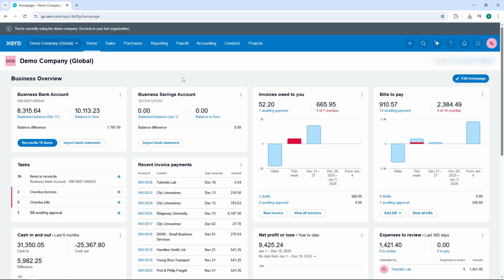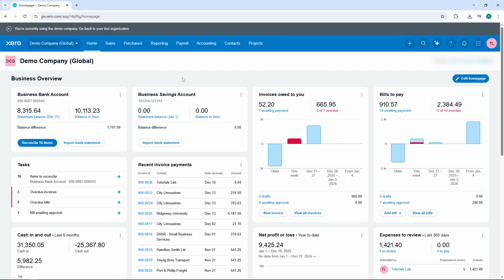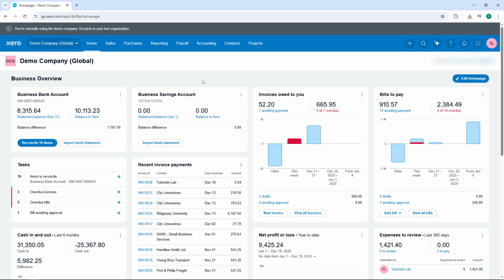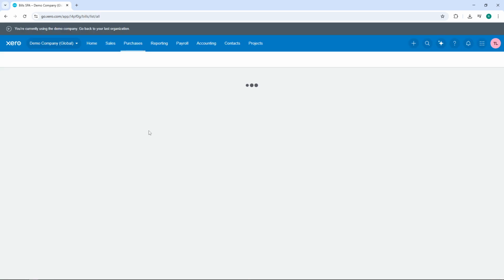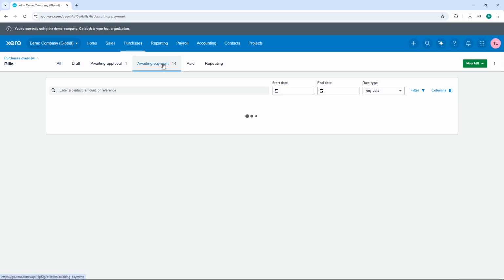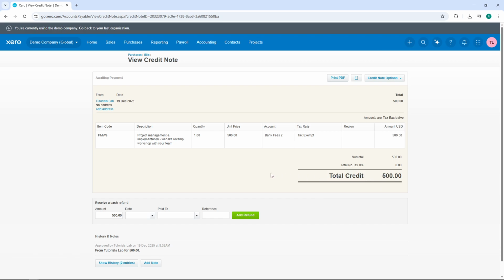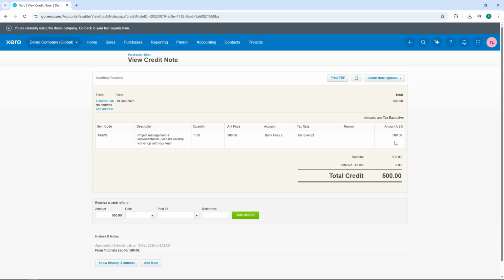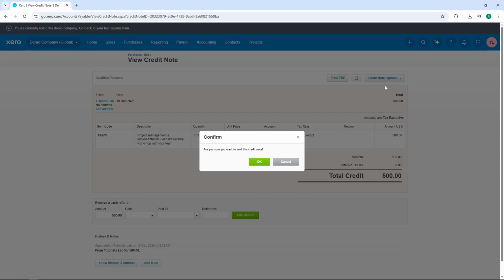How to Delete Credit Note in Xero (Tutorial 2026)